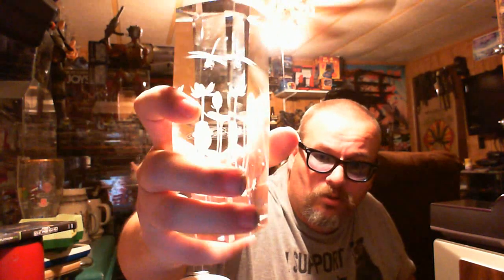Pickups vid 1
I show the small stuff in this vid